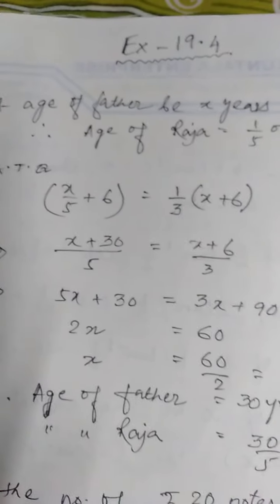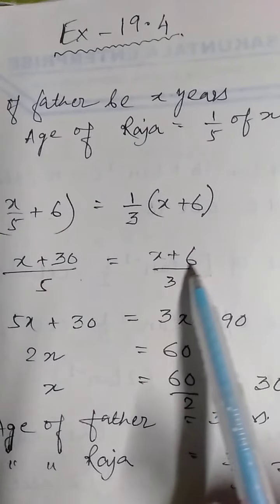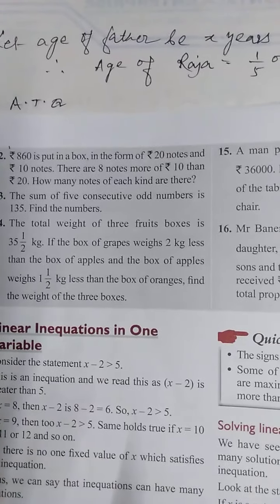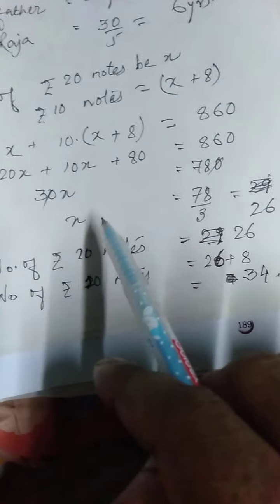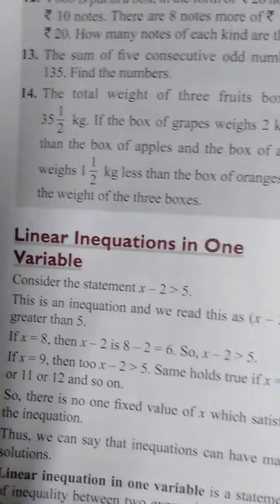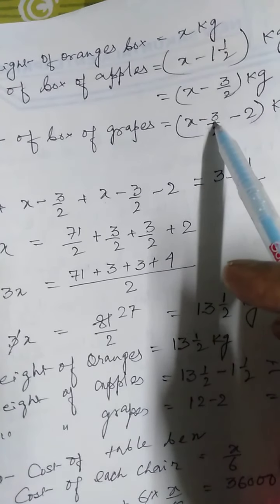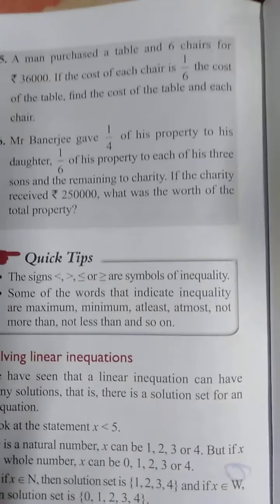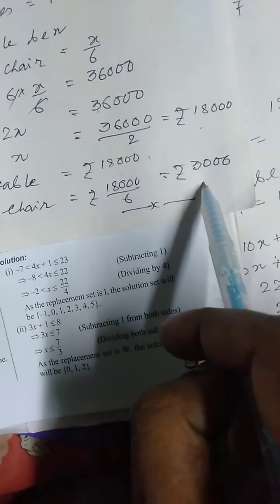Word problems Ex 19.4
Class vii Mathematics